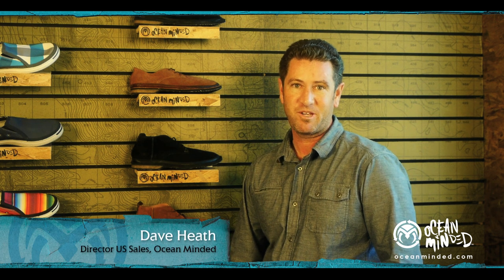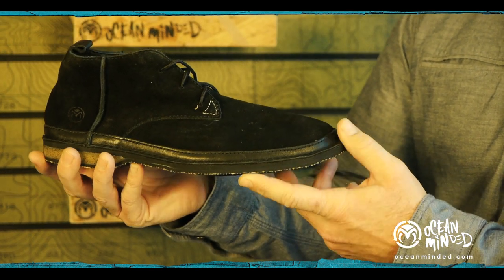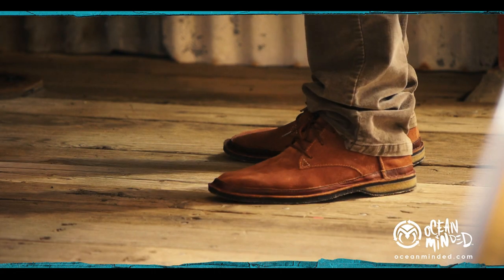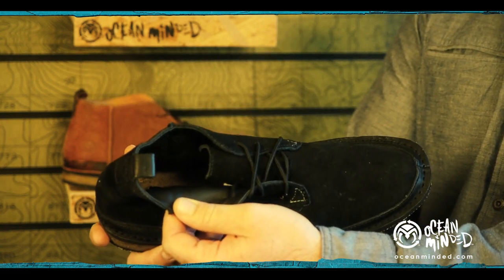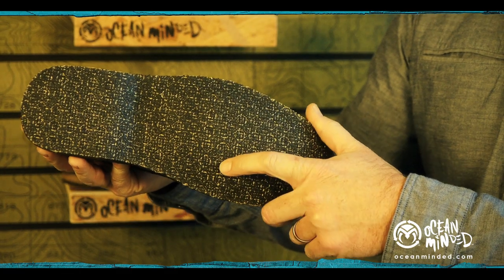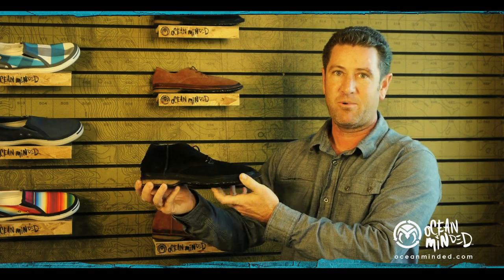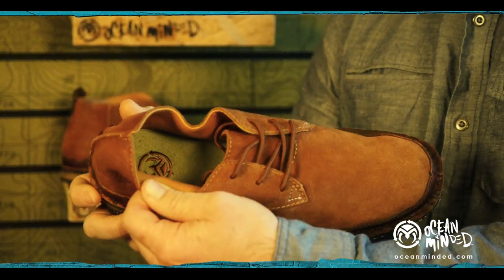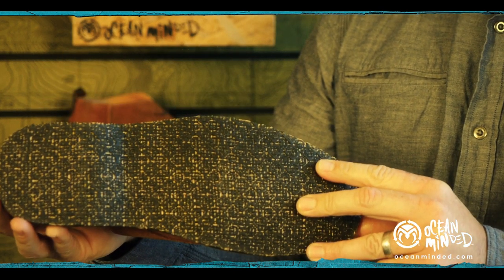The Men's RuffOut Collection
Taking cues from the classic crepe-soled, rough suede boots worn by the British troops in the desert during World War II, our RuffOut Collection represents classic styling, natural materials, vintage inspiration and timeless colors.

Band:  Arroyo
Song:  Cold Air
CD:  Border Town